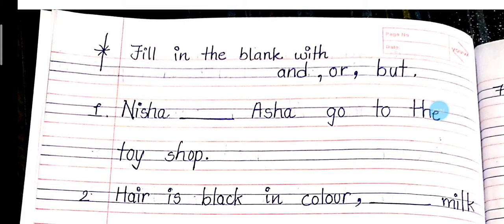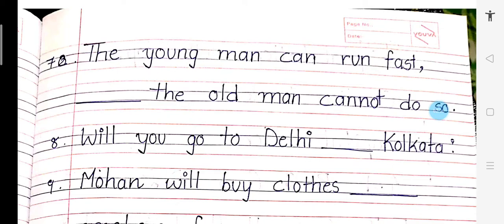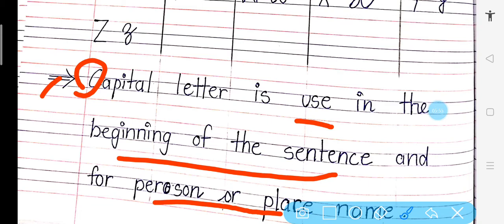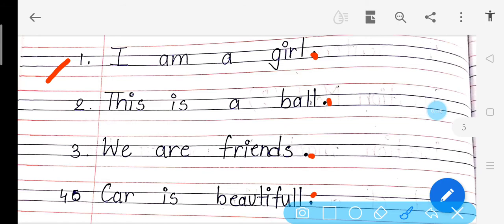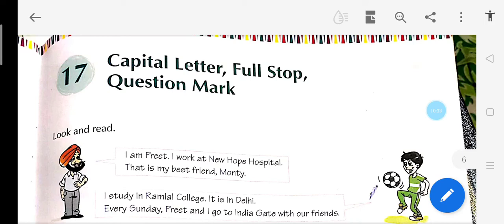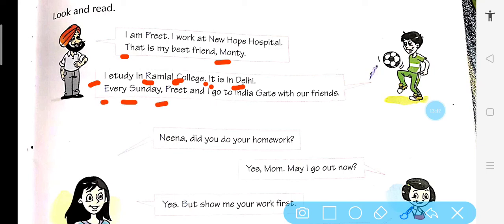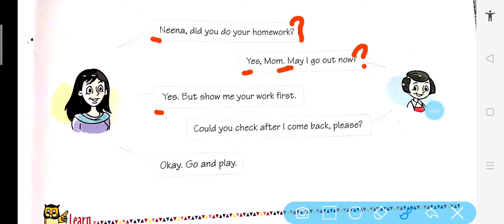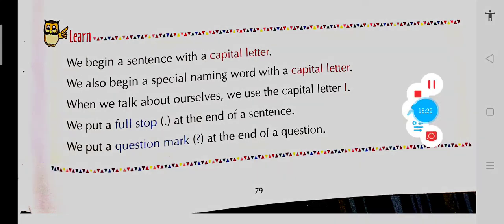Chapter 17 Capital Letter, Full stop and Question mark Std-2nd English grammar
Excercise and explanation
By Sheikh Sabana